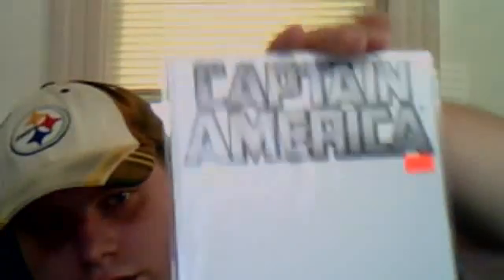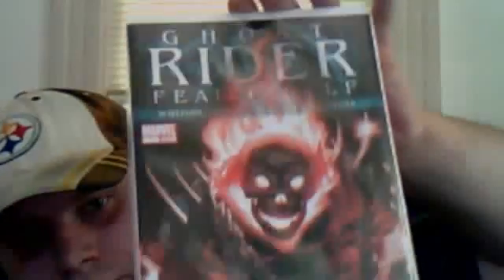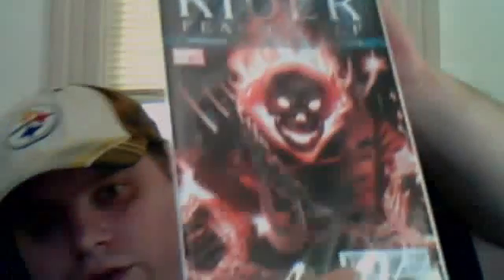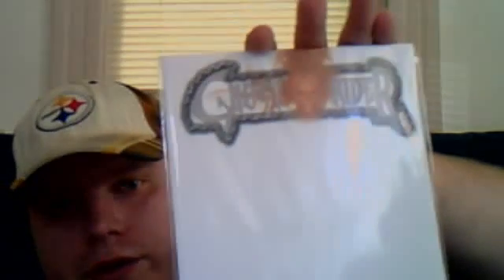SuperHeroesDen1 Comic Book Pick Ups!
My comic book haul for this week!